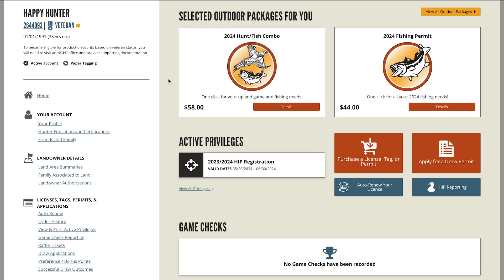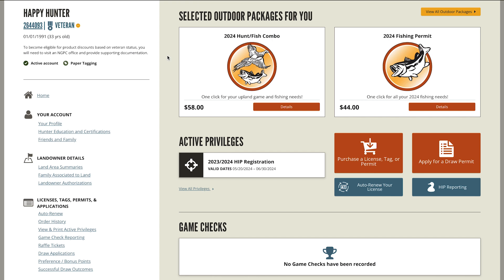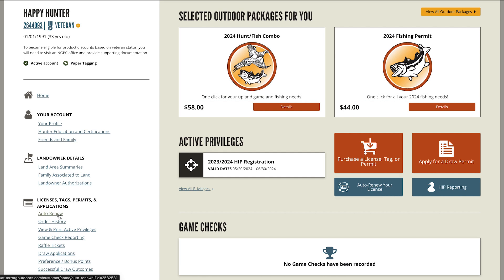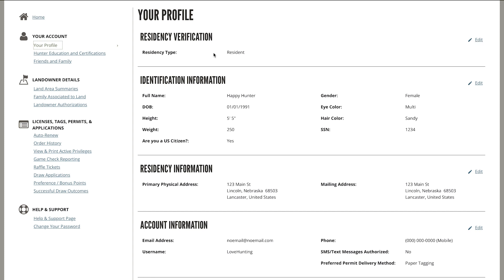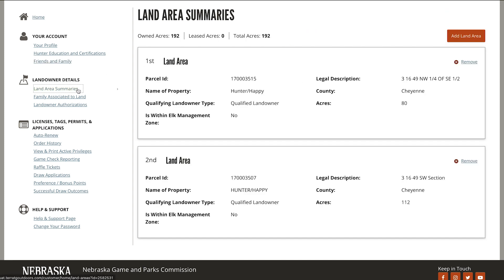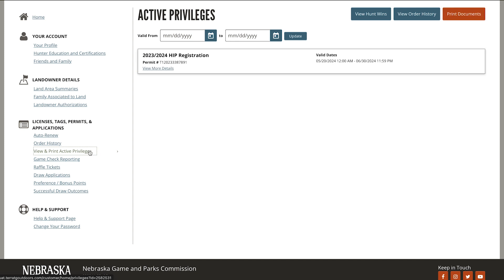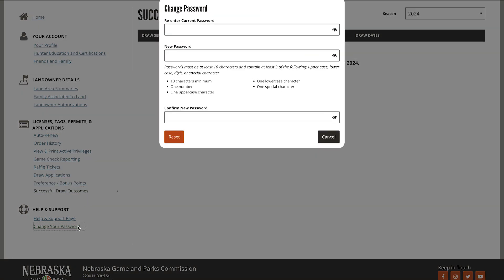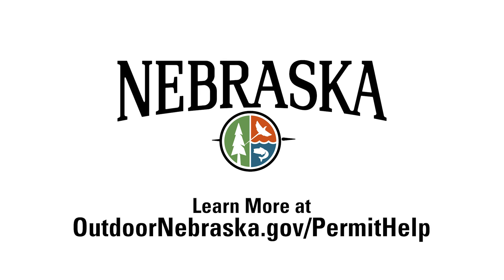How to Use GoOutdoorsNE.com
This instructional video will help users navigate the homepage of the Nebraska Game and Parks Commission's permit system